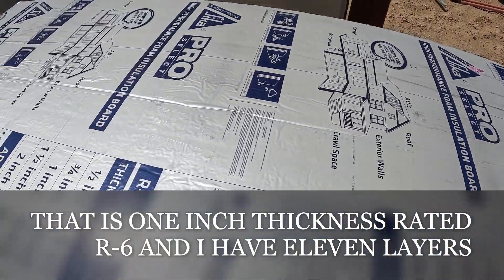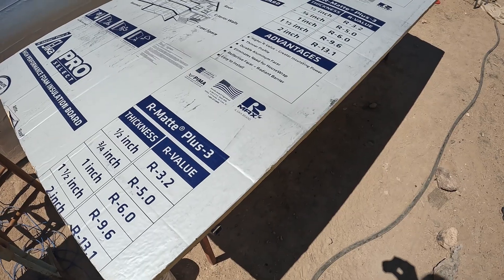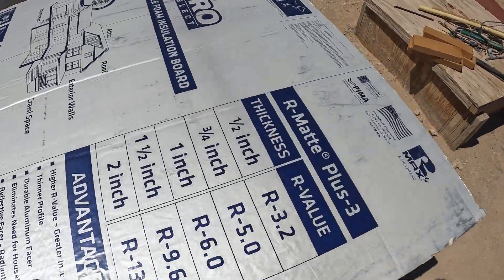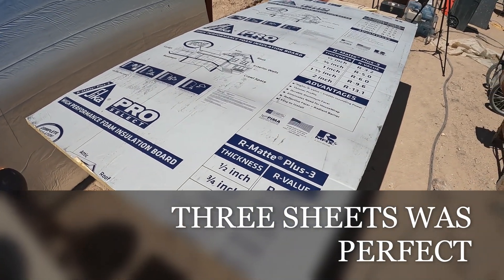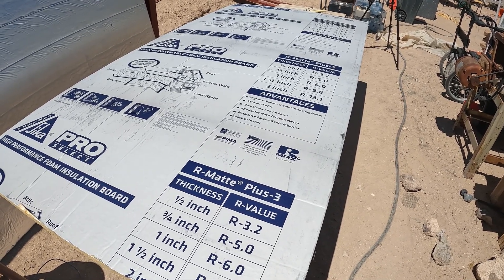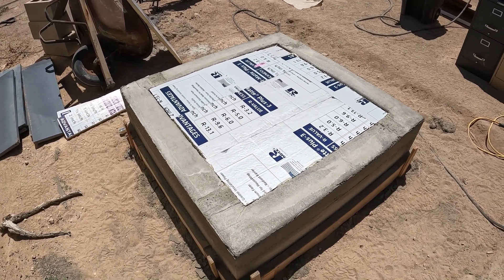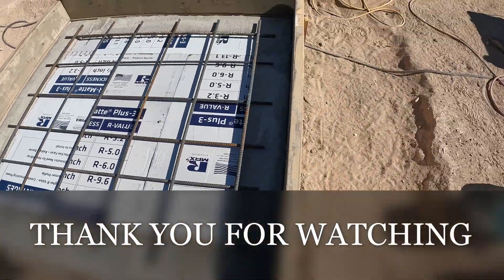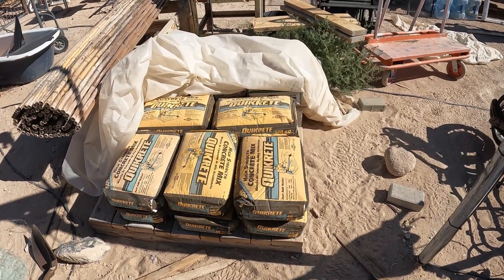Sand Battery Insulation E98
I looked at everything they had at Home Depot and the best that they had was a board insulation rated at 250 degrees F. I think it will be adequate because it will be under 5-1/2 inches of concrete and at the bottom of the sand, so I don`t anticipate it getting that hot at that level. I still have issues with my editing and different details, but I will be acquiring a new editing program here soon hopefully.